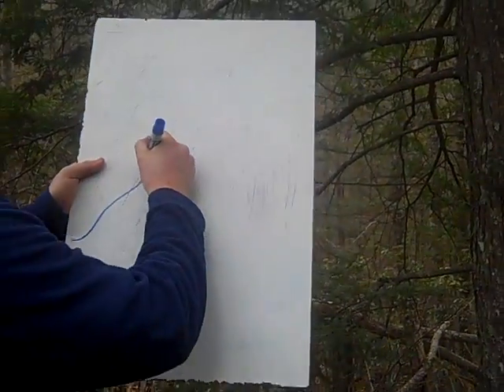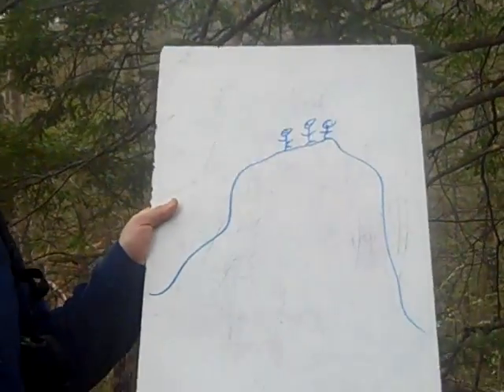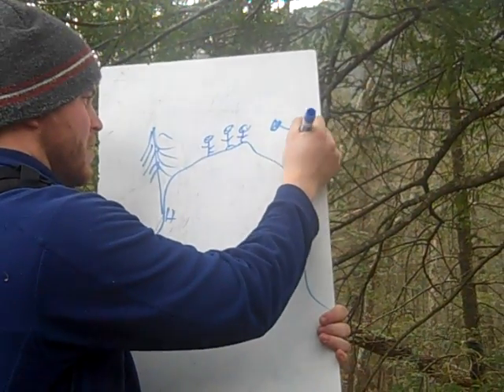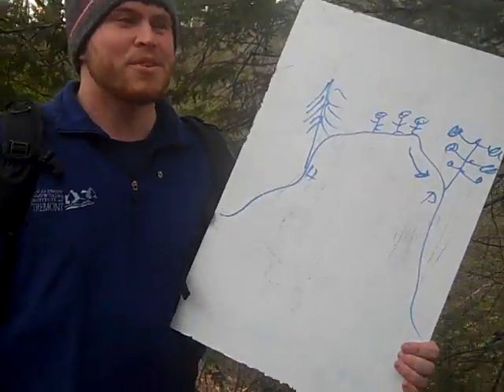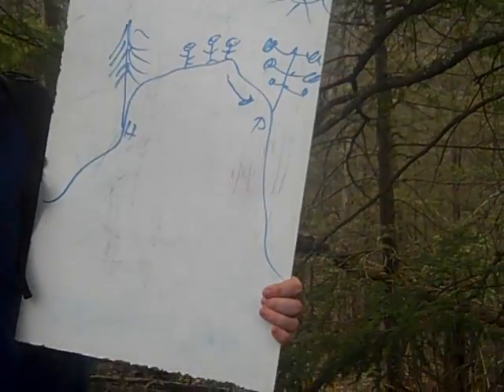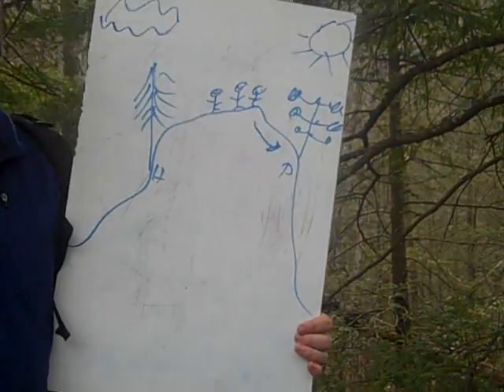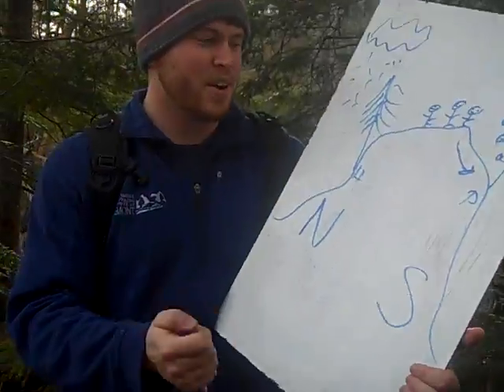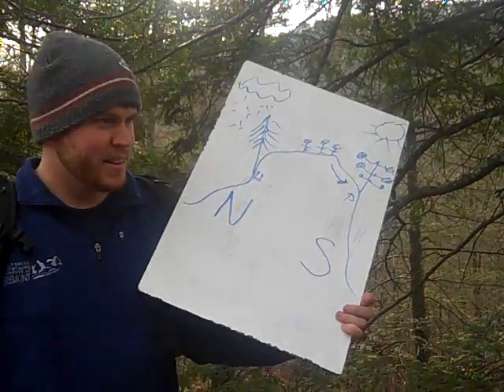Hemmlock Side Vs Pine Side